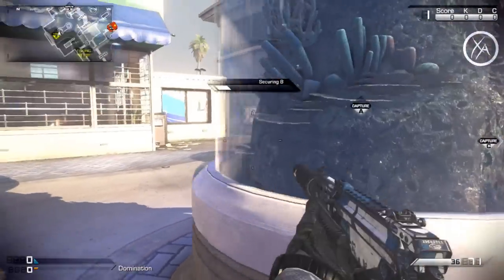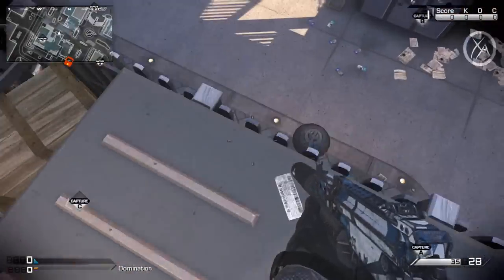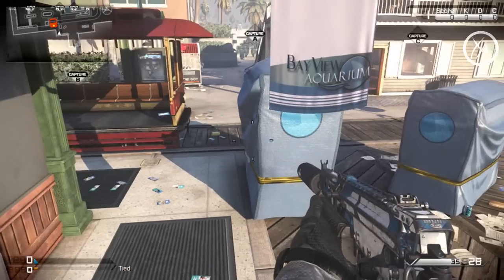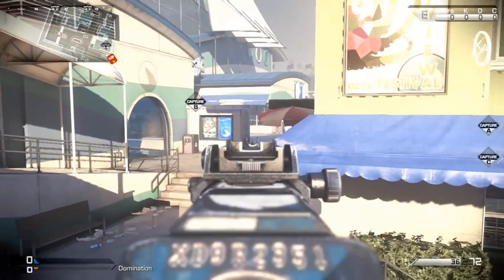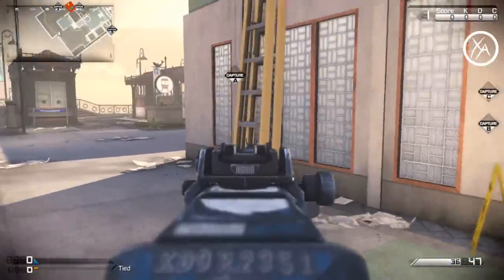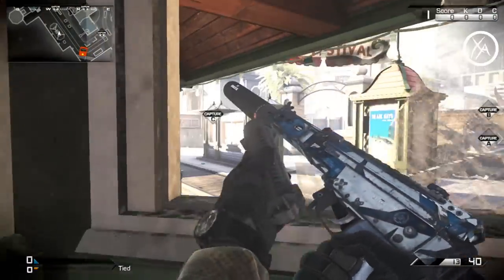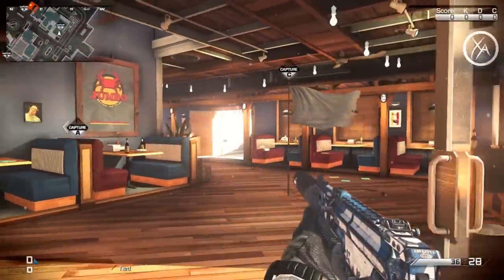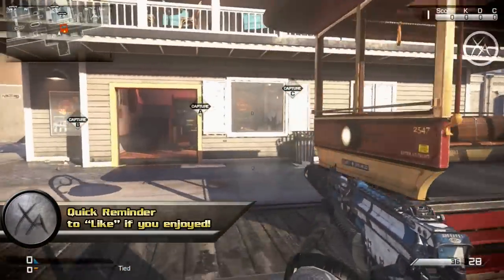Maps Exposed! Ep 14. Bayview (Jumps, Spots, Lines of Sight, & Dynamic Elements)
Welcome to today's episode of Call of Duty Ghosts Maps Exposed! In this episode I cover all of the jumps, spots, lines of sight, and dynamic map elements that I know of on the map Bayview in COD Ghosts!